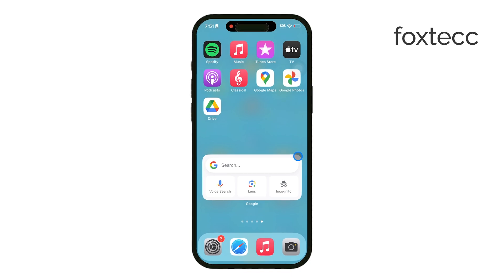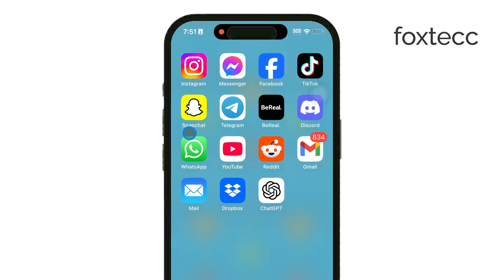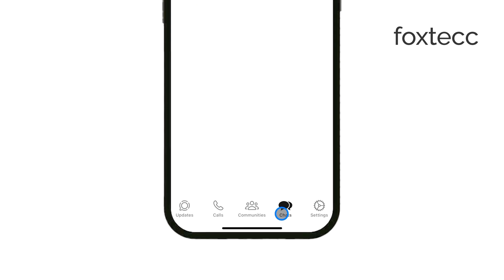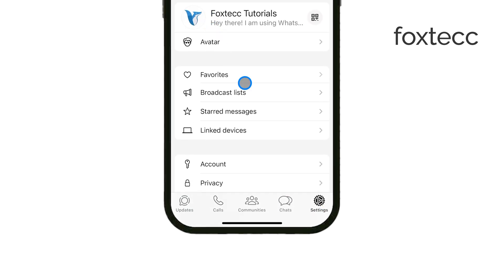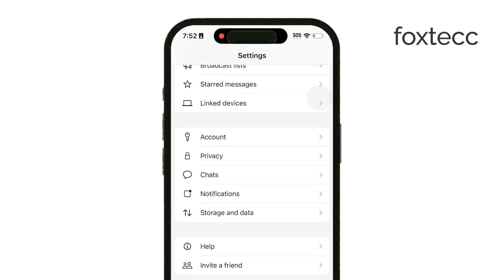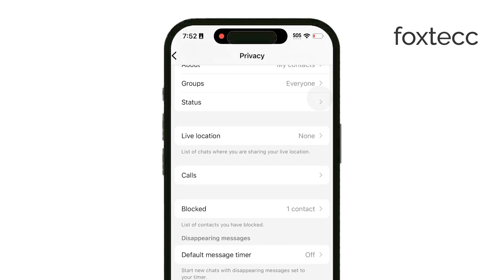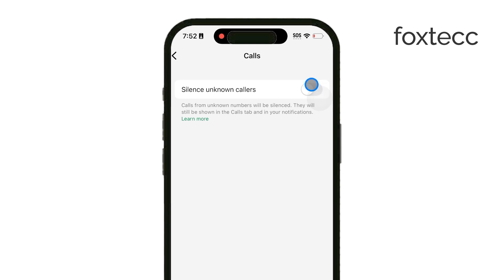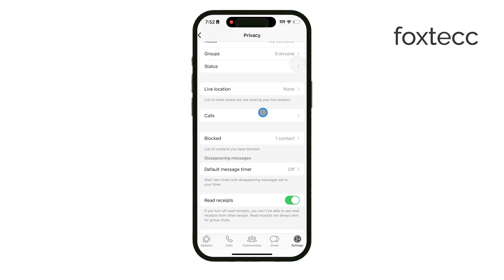Can You Stop WhatsApp Call Log on iPhone (explained)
In this video, we’ll show you how to prevent WhatsApp from saving your call history on your iPhone. If you’re looking to keep your call activity private or simply want a cleaner call log, this step-by-step guide will walk you through the settings and options available on iOS to stop WhatsApp from logging your calls. Watch till the end for a quick solution to manage your call history the way you want.